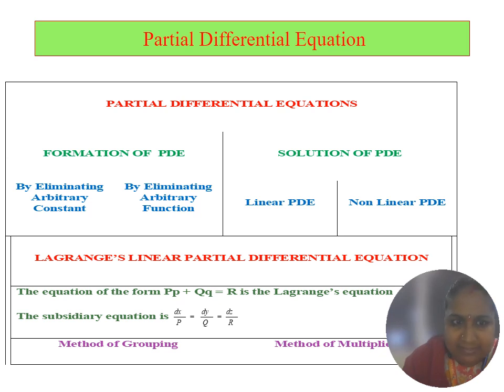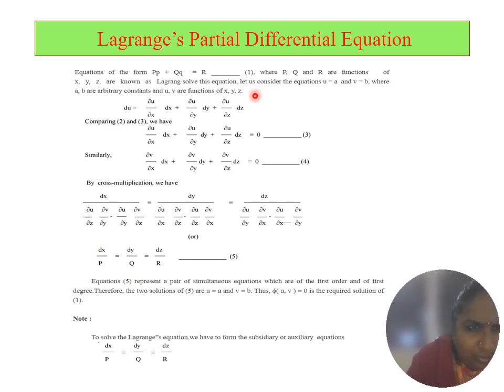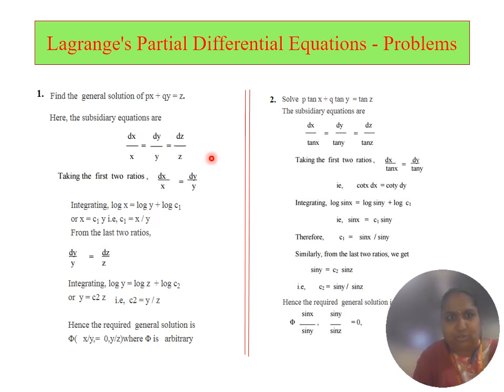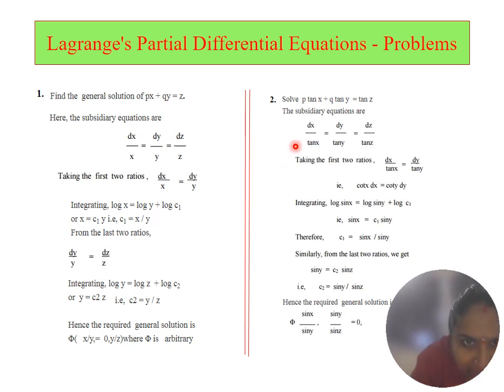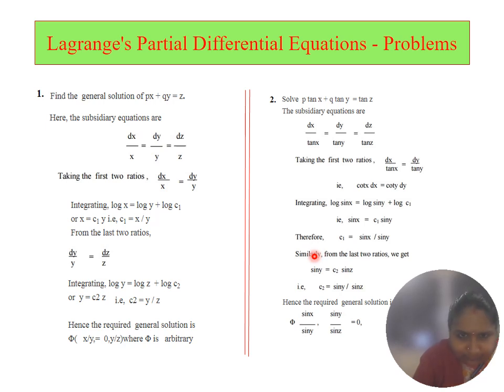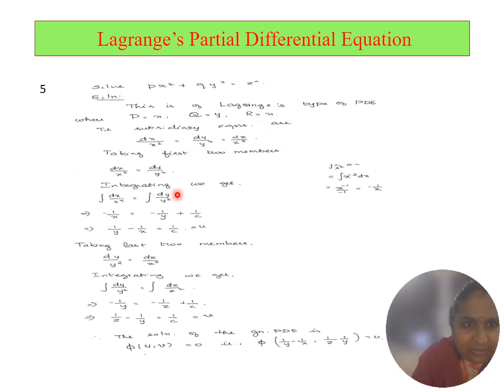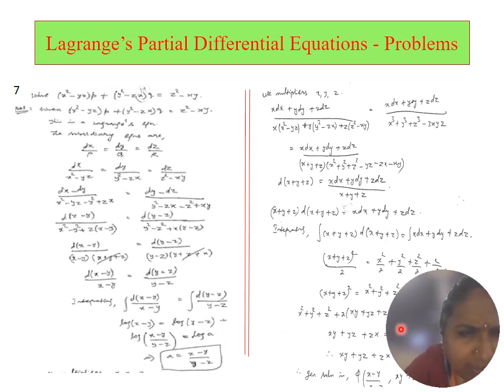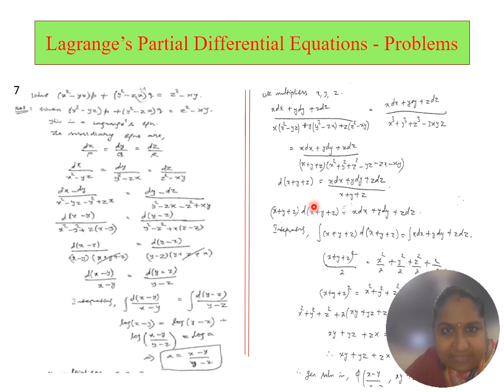SRMVEC-MATHS-MA3321-TPDE-Lecture2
Linear PDE-Lagrange's Method-Method of Grouping problems discussed.